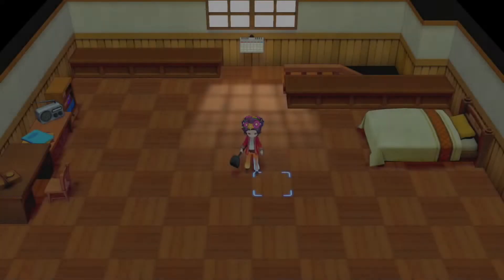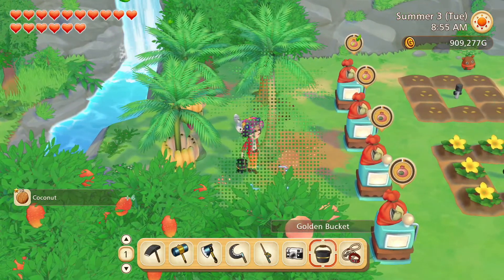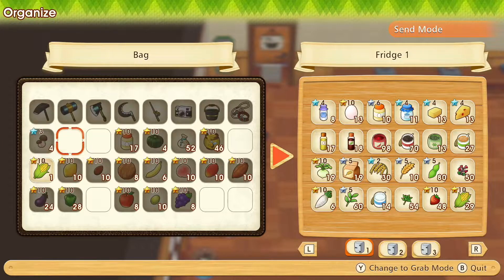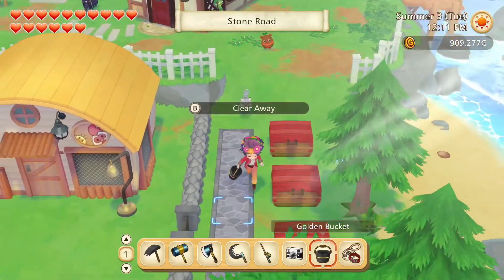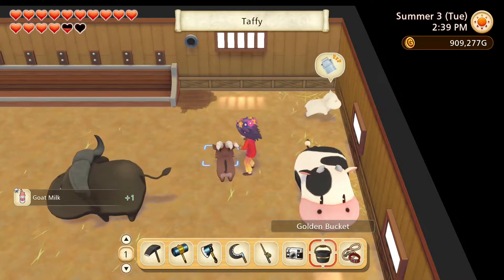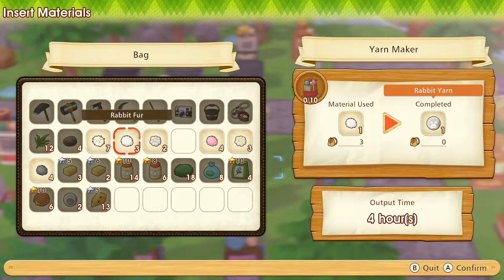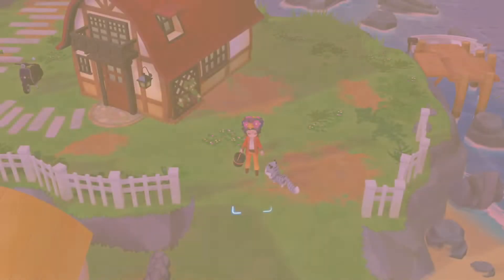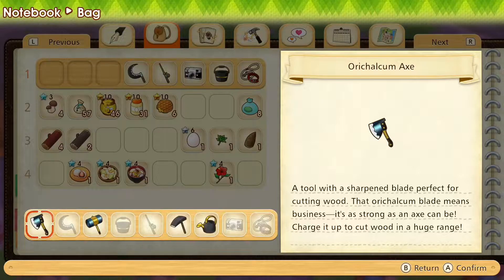Bountiful Harvests! | Let's Play Story of Seasons: Pioneers of Olive Town | Part 250